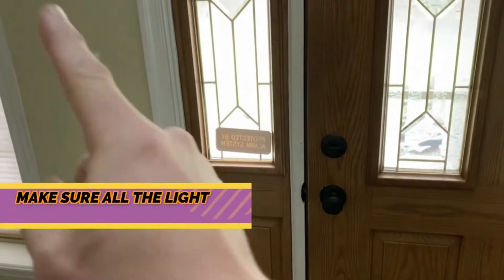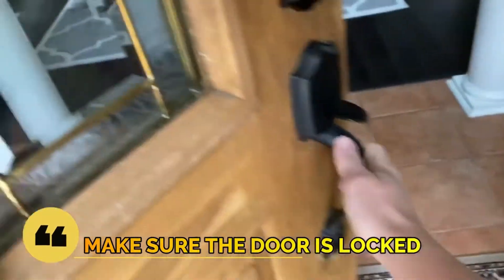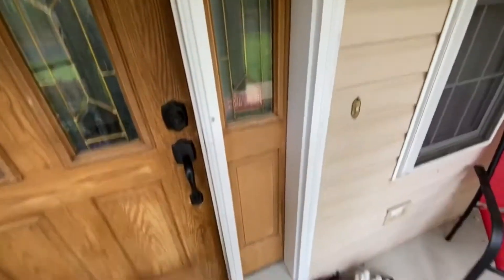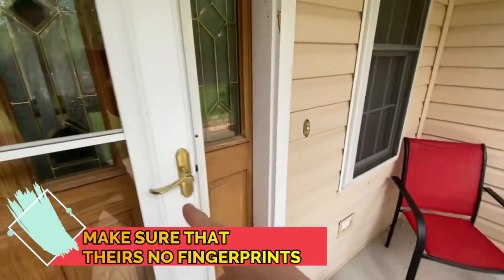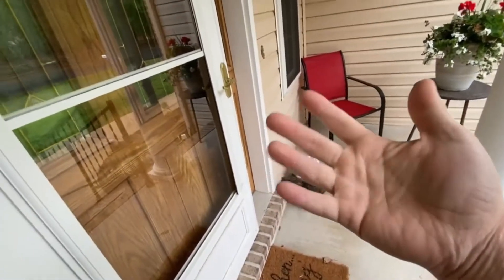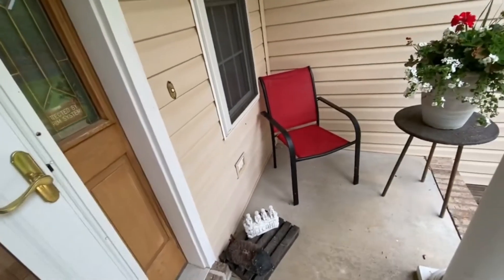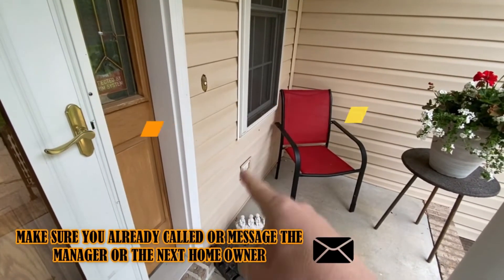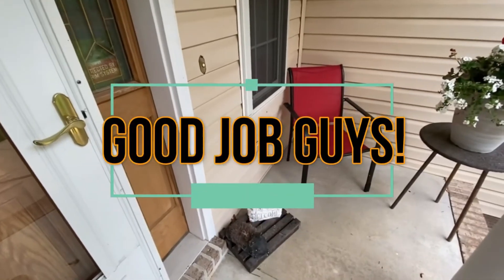WHAT TO CHECK BEFORE LEAVING A PROPERTY